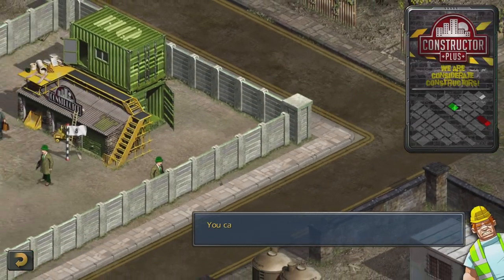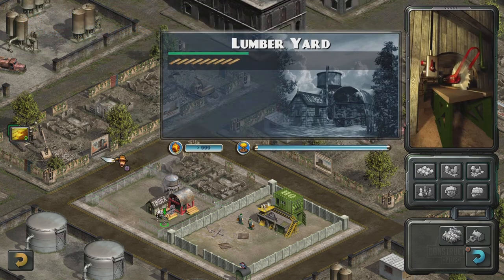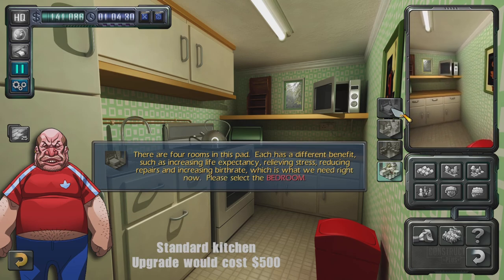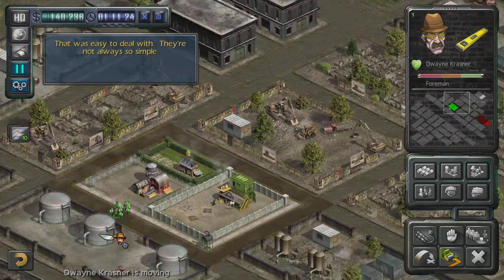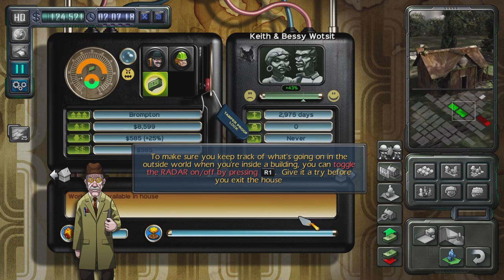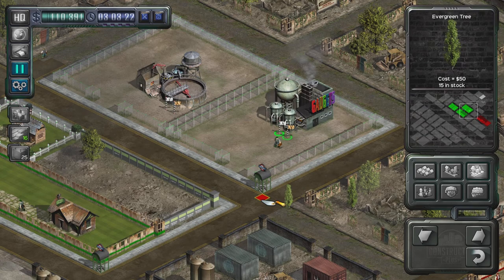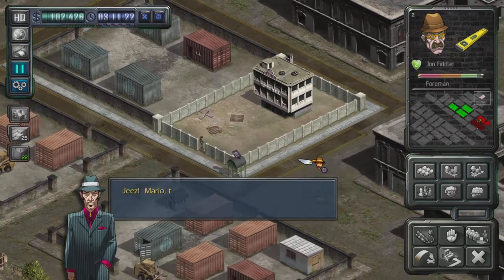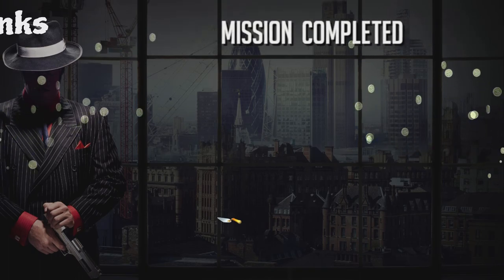Constructor S:1 Ep.1-Learn the ropes